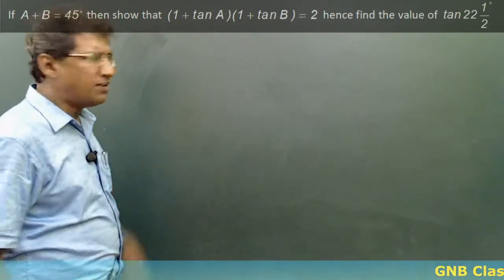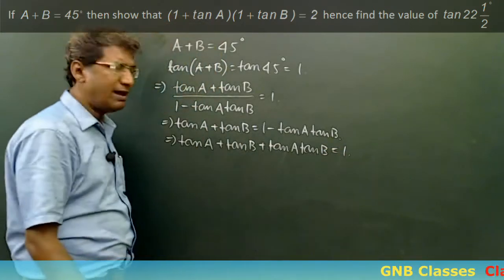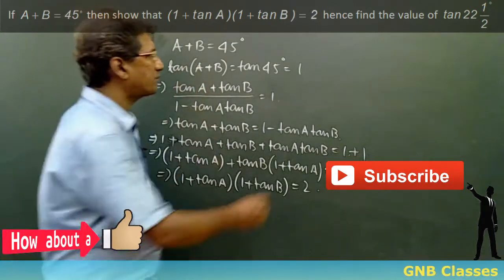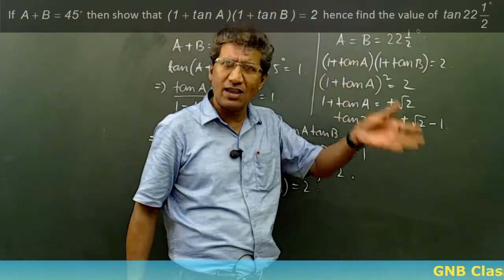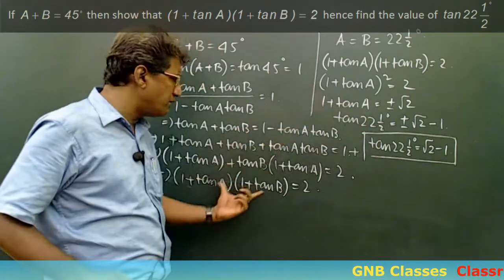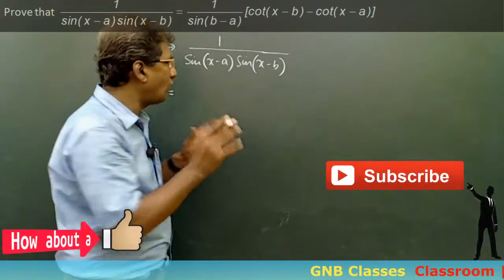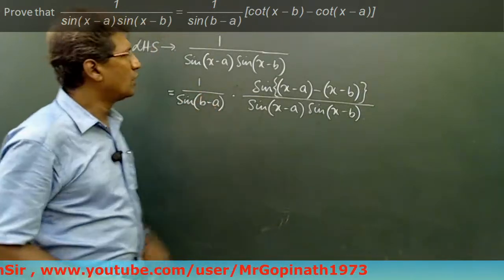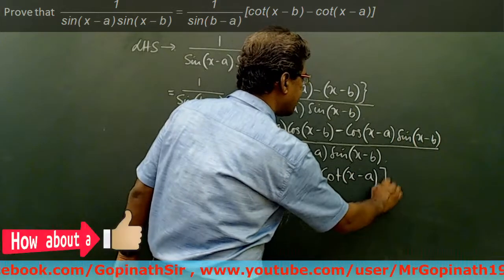IIT JEE | Mathematics | Trigonometry | Compound Angle | Problems | Part II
In this lecture we have discussed about How to solve Compound angle Problems.
How to solve Compound Angle Problems will give you confidence in doing sum from any Boards or IITJEE text books and also from our Material which you can download from our

In mathematics, the trigonometric functions (also called the circular functions) are functions of an angle. They relate the angles of a triangle to the lengths of its sides. Trigonometric functions are important in the study of triangles.
 Trigonometric functions are used to describe properties of any angle, relationships in any triangle, and the graphs of any recurring cycle. Learning trigonometry will help you understand visualize and graph these relationships and cycles. If you combine studying on your own with staying focused in class, you’ll grasp the basic trigonometric concepts and likely start noticing cycles in the world around you.
One of the most important things to understand about trigonometry is that all of the functions are interrelated. While values for Sine, Cosine, Tangent, etc. all have their own uses, they are most useful because of the relationships that exist between them.

In trigonometry Section I have divided the whole Trigonometry in 7 chapters under the heading
1. Trigonometric Function
2. Compound Angles
3. Transformation of Sums & Products
4. Multiple & Sub-Multiple Angles
5. General Solution
6. Solution of Triangles
7. Inverse Trigonometric Function